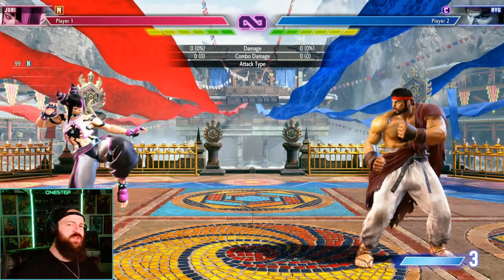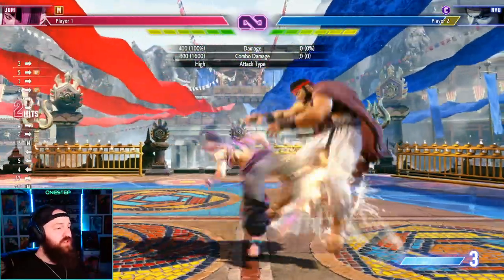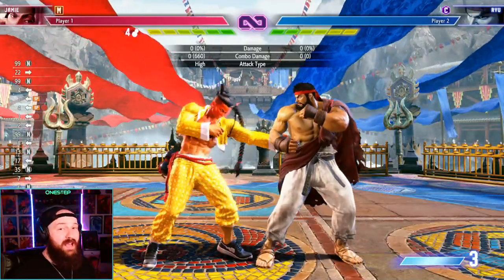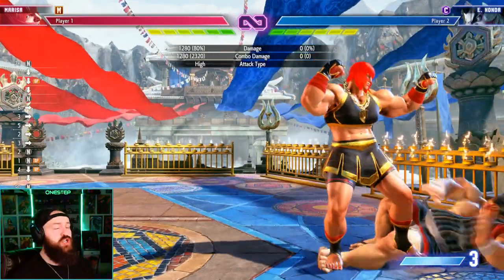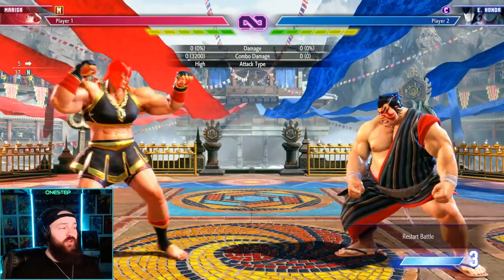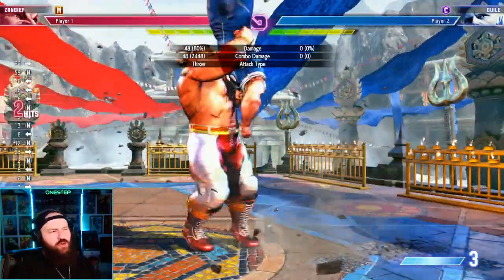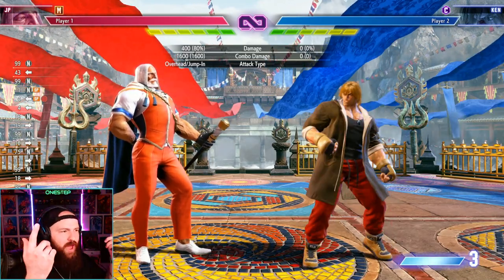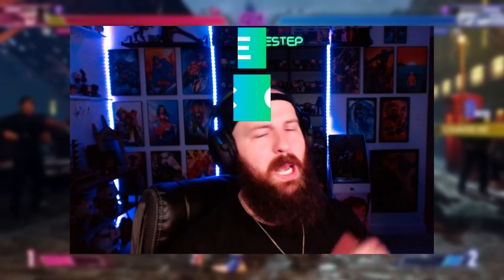The TOP 5 BEST Super Moves in Street Fighter 6 (2024)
In this video, we're taking a deep dive into the world of Street Fighter 6 and showcasing the top 5 best super moves that you need to know. From all sorts of characters in the game, we've got you covered with all the moves that will help you dominate your opponents and become a true Street Fighter champion.

Our expert analysis includes countless hours and testing for each move to bring you the most comprehensive guide to Street Fighter 6 super moves. Whether you're a seasoned player or just starting out, this video is a must-watch for anyone looking to improve their skills and take their game to the next level.

So, grab your controller and get ready to learn the top 5 best super moves in Street Fighter 6.